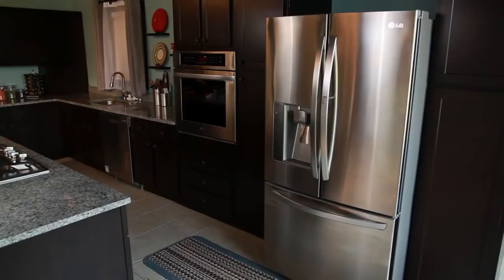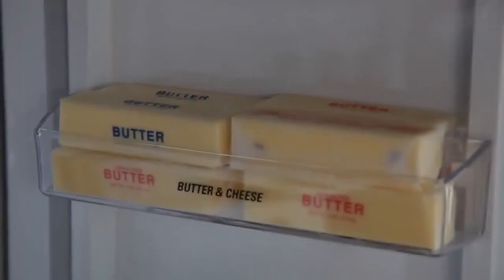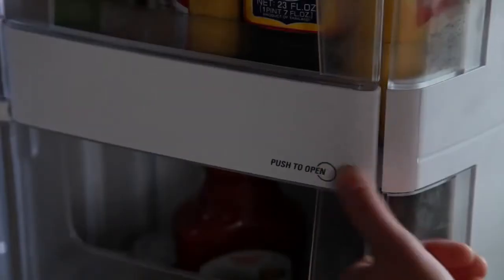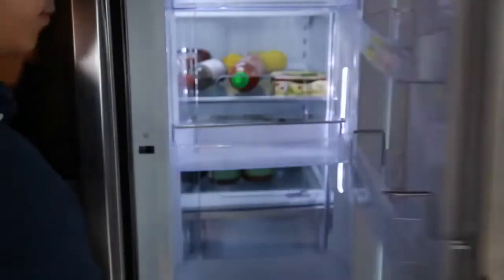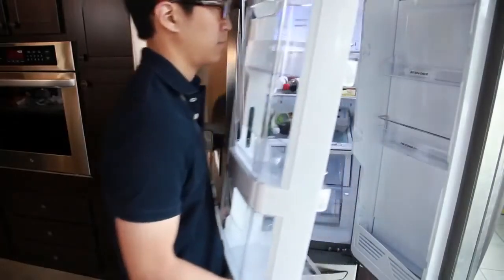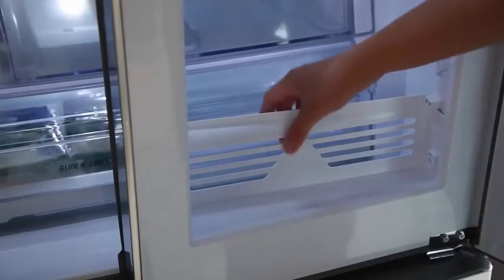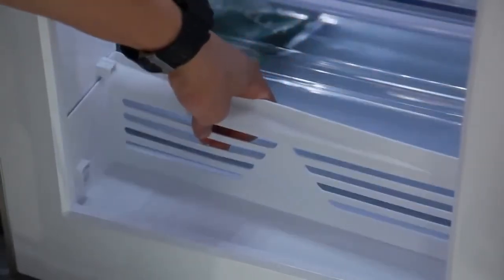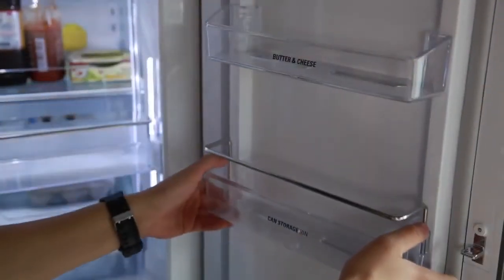LG Refrigerator Door In DoorTM Operation & Cleaning